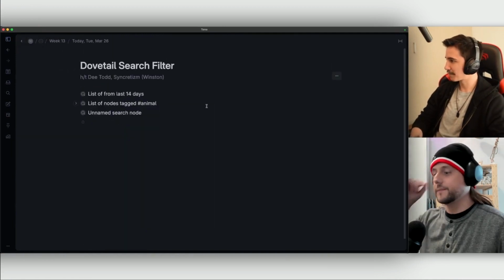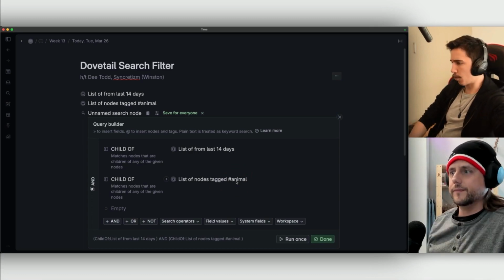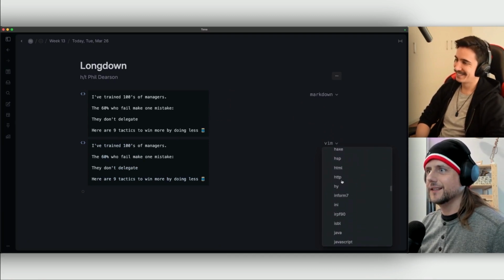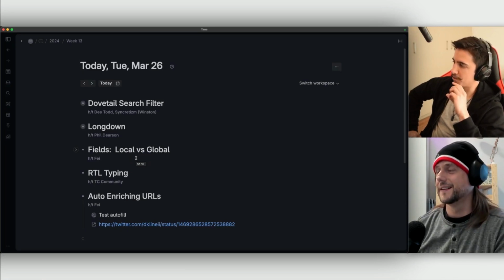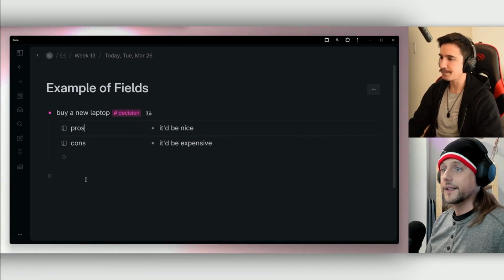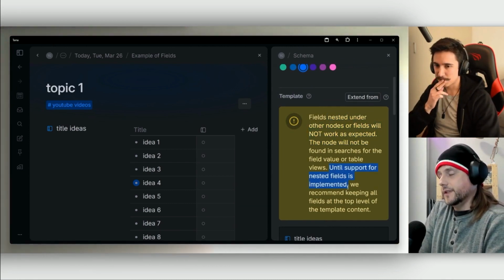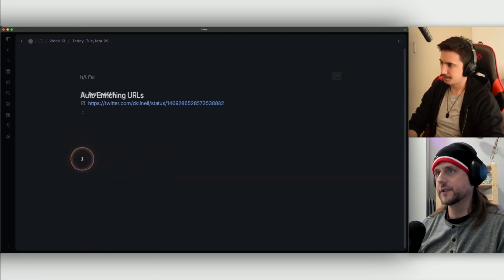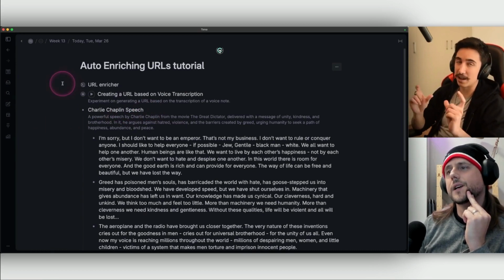Behind the Screens - Interactive Tana Learning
00:00 Intro
00:46 Deep Dive into Advanced Search Techniques
08:33 Exploring Long Form Writing with Markdown in Tana
12:16 Understanding Field Configuration Changes in Tana
17:25 Exploring Tag Management and Note-Taking Strategies
18:01 Deep Dive into Super Tags and Fields
19:23 Content Management with Supertags
19:54 Navigating Challenges with Fields and Granularity
21:06 Experimenting with Fields for Enhanced Visualization
21:50 Exploring Nested Fields and Metadata
24:56 Addressing Right-to-Left Typing and Language Support
26:36 Introducing Auto-Enriching URLs and Text Analysis
33:42 Concluding Thoughts and Future Directions